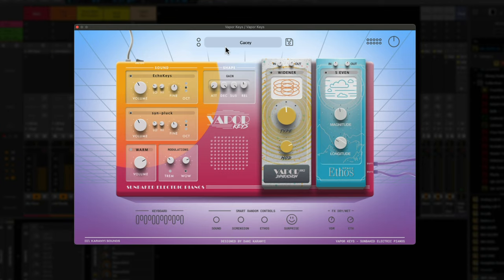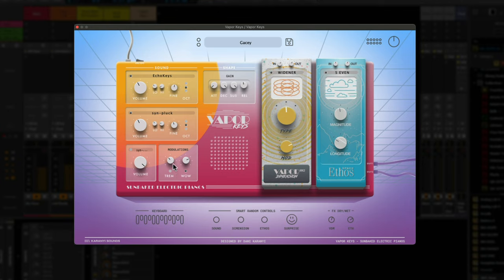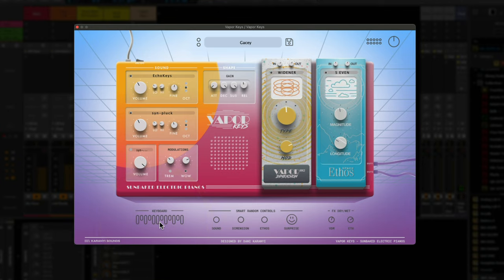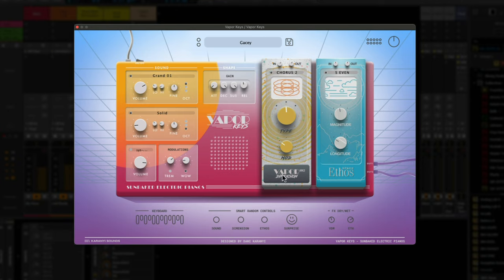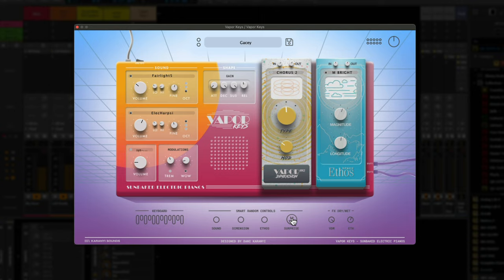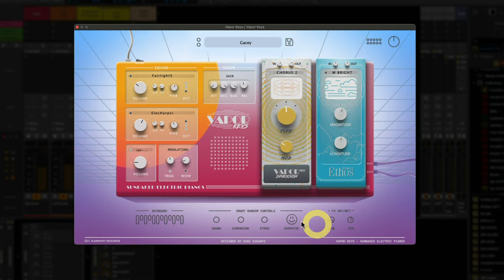Karanyi Sounds Vapor Keys For Lofi Projects